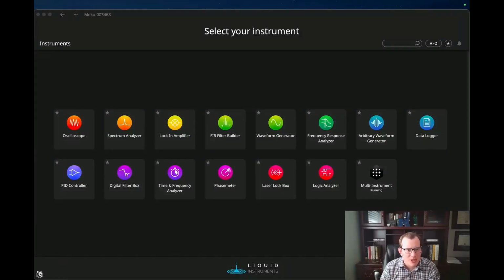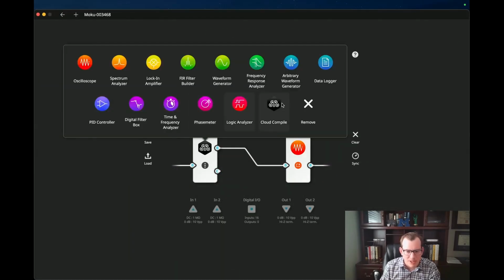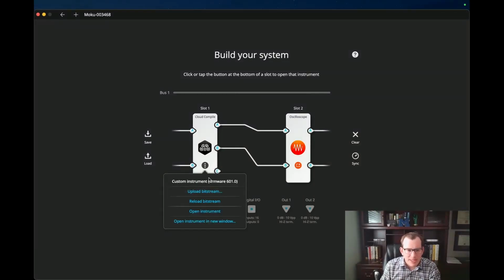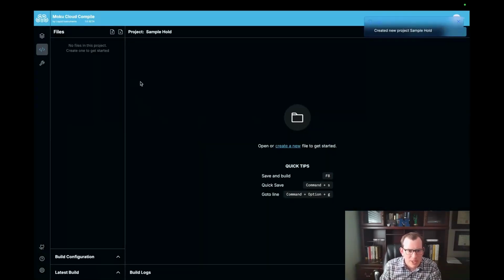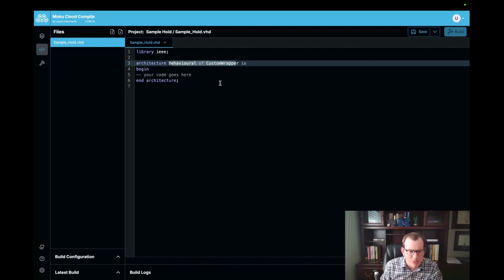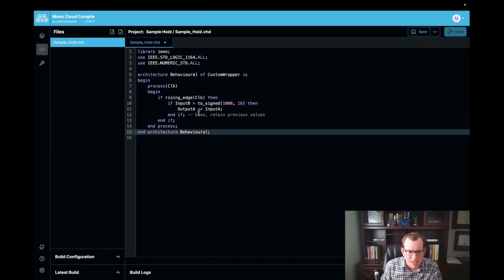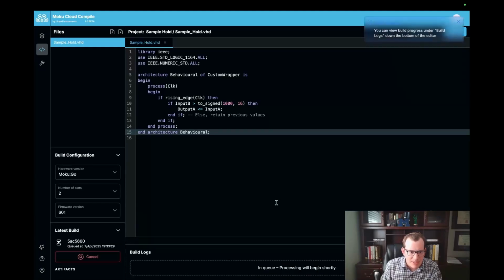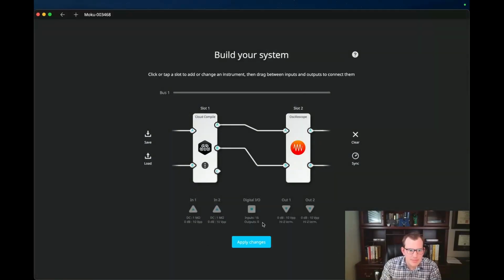How to compile custom FPGA code using Moku Cloud Compile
Are you looking to integrate custom FPGA code into your test setup? In this video, Liquid Instruments engineer Jason Ball, Ph.D., shows you how to use Moku Cloud Compile to write and deploy your own VHDL code onto an FPGA-based Moku device, using a sample and hold function as an example. This is part one of a two-part series on using Moku Cloud Compile.